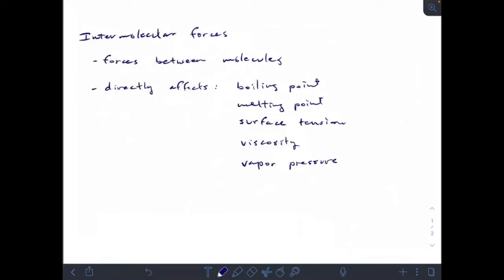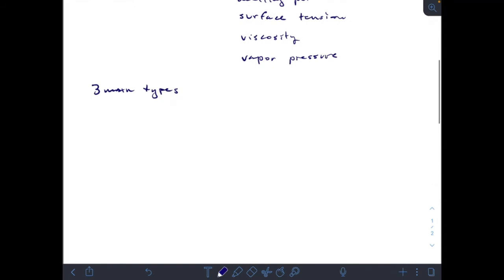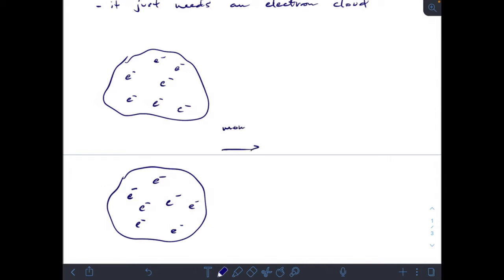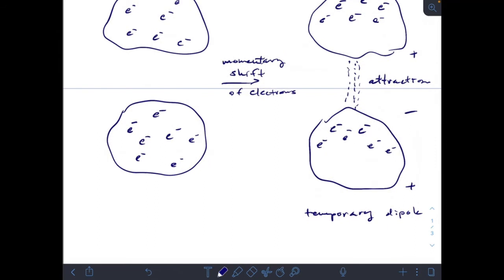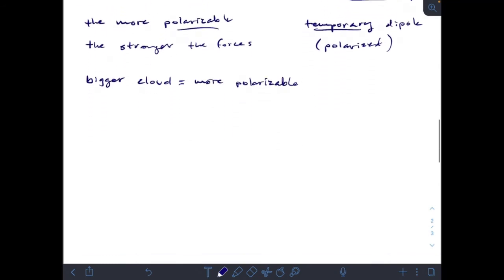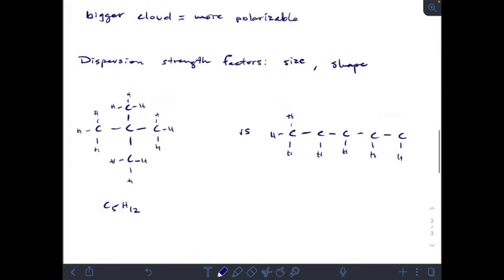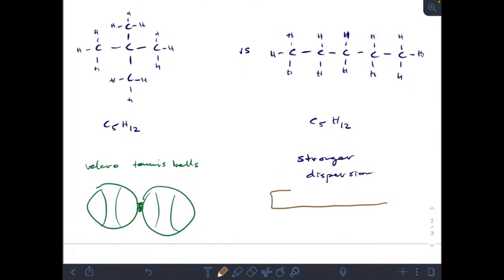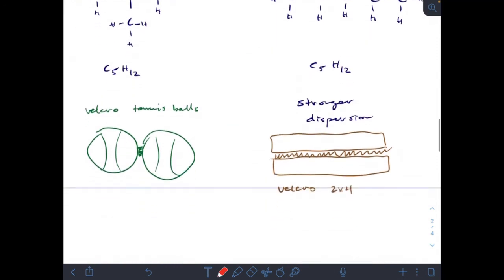Chem115 Ch 12 lecture video 1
Dispersion forces